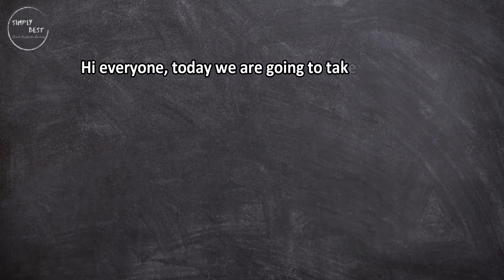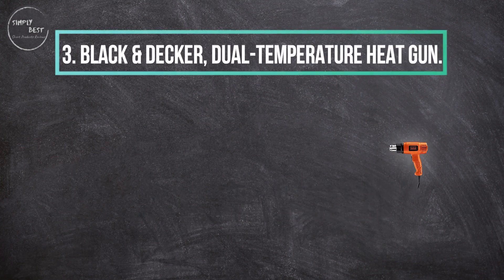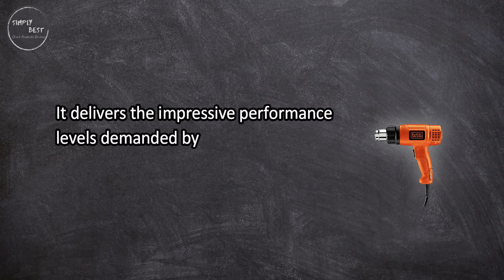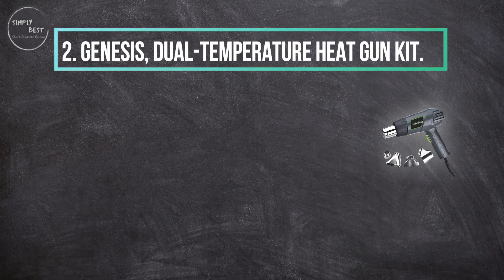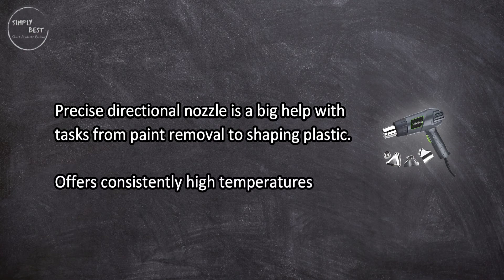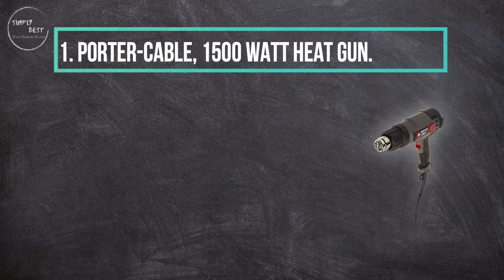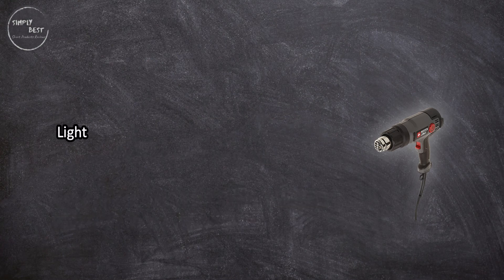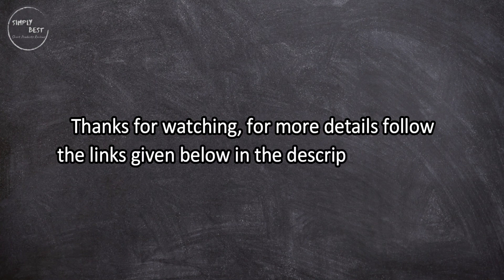TOP 3 Best Heat Guns in 2023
Best Heat Guns

1. Porter-Cable, 1500 Watt Heat Gun.
Check Price

2. Genesis, Dual-Temperature Heat Gun Kit.
Check Price

3. Black & Decker, Dual-Temperature Heat Gun.
Check Price